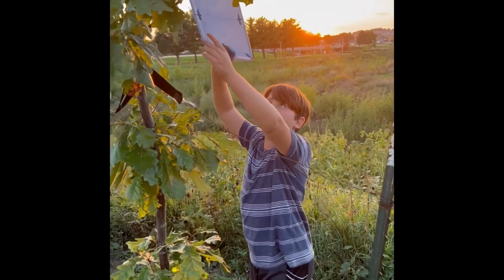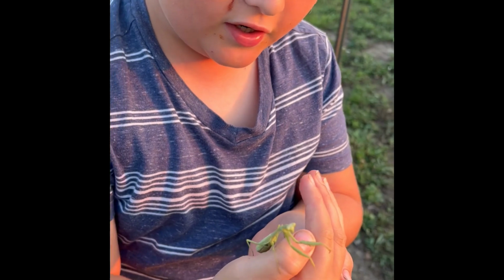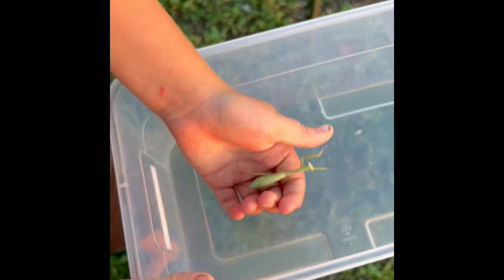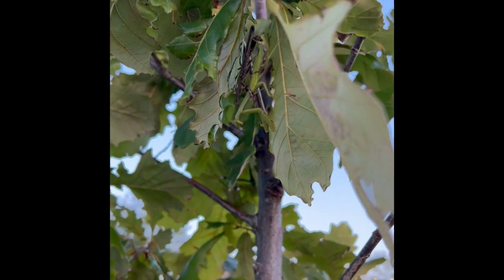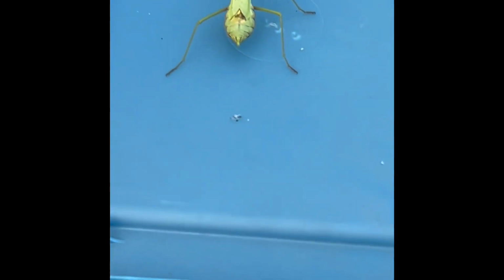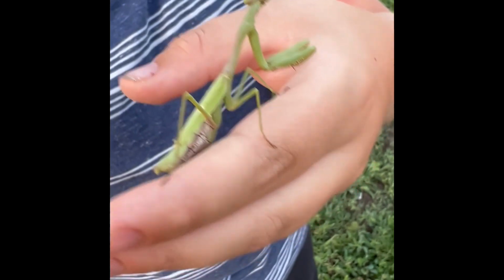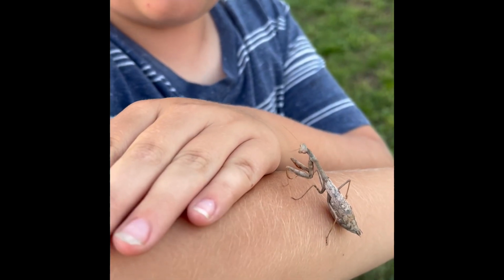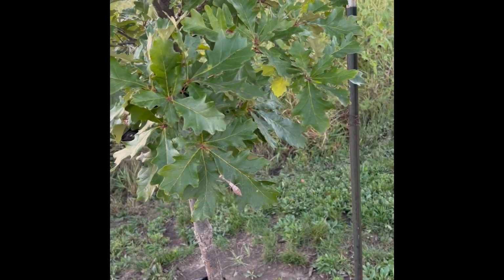Hunting for praying mantis at the park